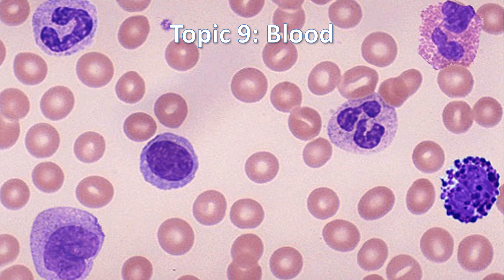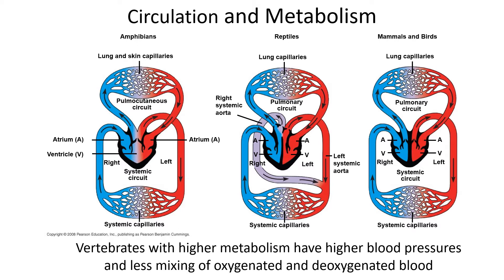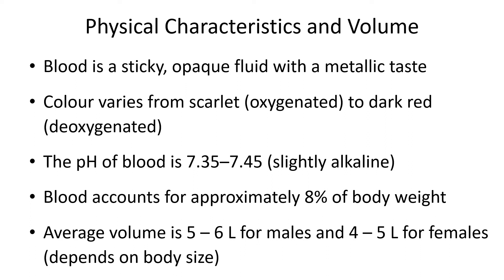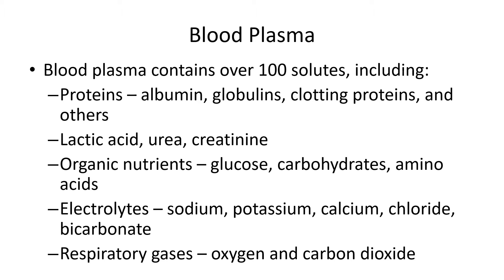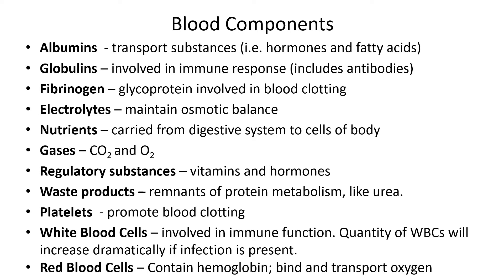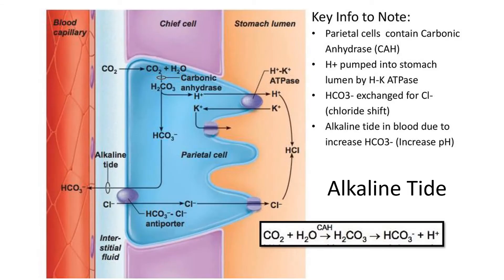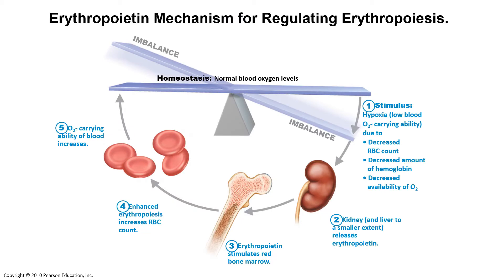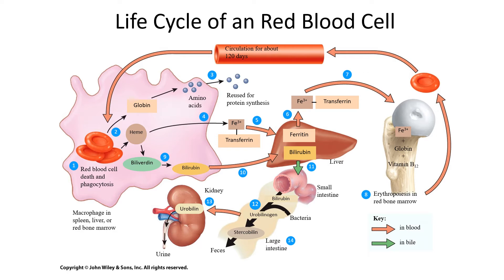Blood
This is Topic 9 of the Anatomy and Physiology II lecture series. Please enjoy responsibly.

In this lecture we will discuss the roles of the circulatory system and the specialized functions of erythrocytes, neutrophils, eosinophils, monocytes, basophils, lymphocytes and platelets. We will also examine blood typing, jaundice, anemia, leukemia, hemolytic disease of the newborn, blood clotting and tissue repair.